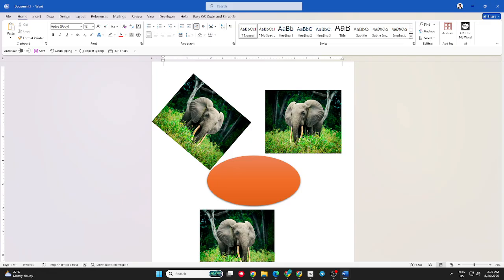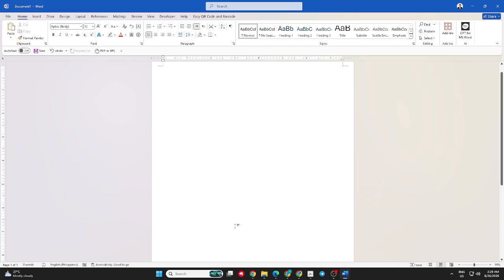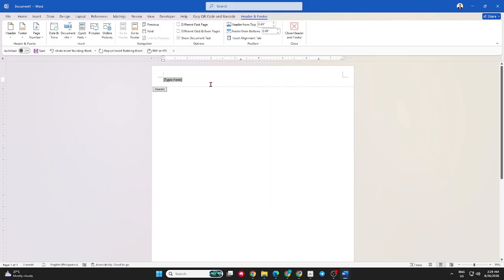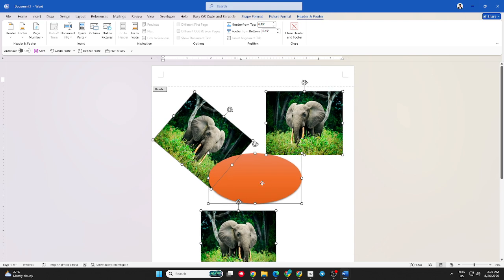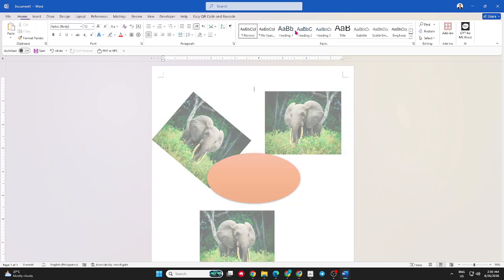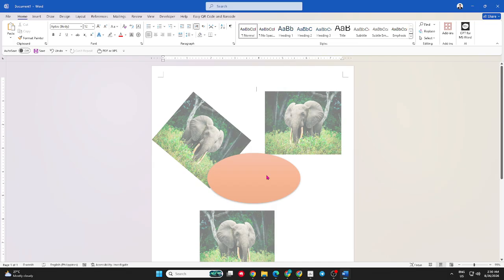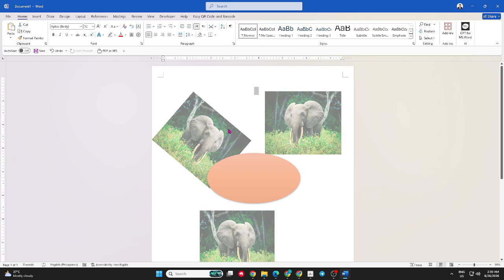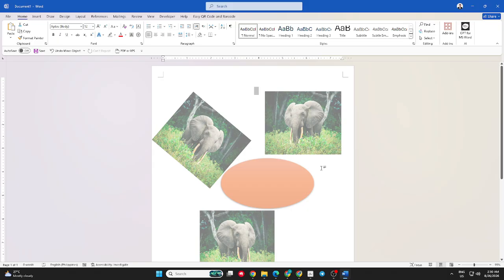How To Lock Text, Images & Objects In A Microsoft Word Doc Without Using A Textbox [2026 Guide]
In this video, we’ll show you the best techniques to lock text, images, and objects in your Microsoft Word documents without relying on text boxes. Whether you're creating a professional report, a captivating presentation, or simply want to maintain your document’s layout, these strategies will help you keep everything in place effortlessly.

By the end of this tutorial, you'll have a clear understanding of how to secure your document elements while maintaining flexibility in editing.